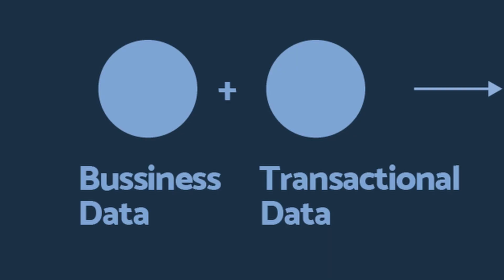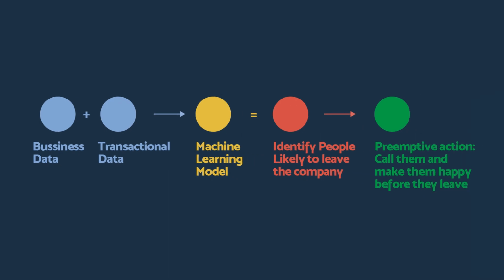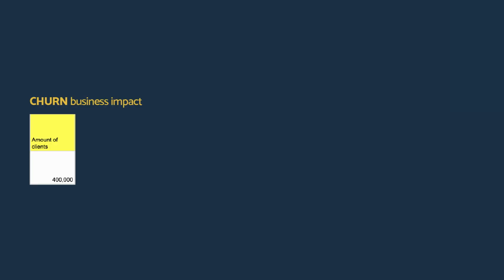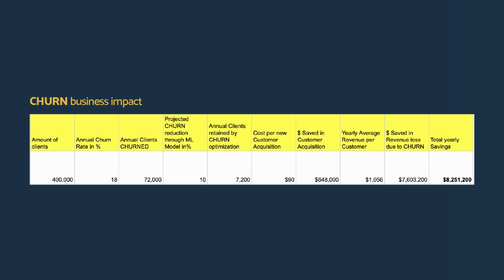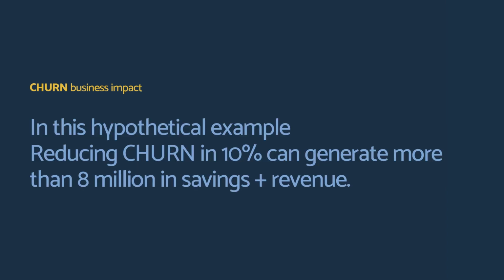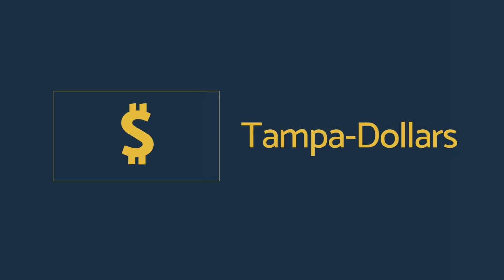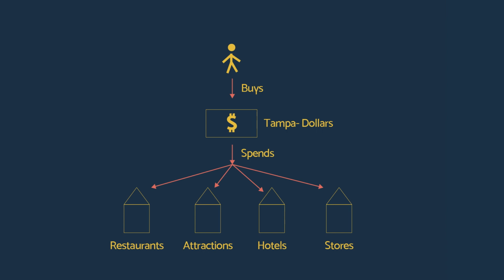What is Customer CHURN and how could it be applied in Travel and Tourism industry | Ep. 2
You have probably heard about customer CHURN, but what is it and why is it such an important indicator? Basically it helps you understand the amount of customers leaving your business versus new customers you acquire.

Ideally you want to loose as few good customers as possible because they are difficult and expensive to win. Reducing the amount of customers you loose generates a positive impact in your business in two ways:

1. Savings because you don't have to invest big money trying to win new customers to make up for the ones you lost.

2. Your best customers are the ones that generate the highest value over time (CLV). Nurturing a good relationship with them will keep your business growing healthy.

In this episode we discuss the concept of Customer CHURN. This is relevant in the subscription based business models but can certainly give ideas for every business. We will make an example of how it could be applied in the Travel and Tourism Industry.

Machine learning is of great use to make sense of large amounts of customer data and find insights, like for example who are the customers that are more willing to leave the company and why?

Having that information enables you to do preemptively service and help customers get the most out of your relationship.

About Michael Wise:
Michael Wise is a data scientist and space enthusiast, originally working in chemical instrumentation. He has experience in development and cloud, and talent for finding balance between complexity and simplicity.

About Alvaro Meléndez:
Alvaro Meléndez is a creative, strategist and global nomad. He works with leaders of brave companies in digital transformation processes to grow their businesses in a world where competition is now analytical.

About Creative Quarantine Series:
We will use the coming 40 days of business “not as usual” to explore 40 topics with experts in many different areas and get inspiration and practical ideas to strengthen your businesses.

About Crant:
CRANT is a creative machine learning company helping organizations become analytical competitors through digital transformation.